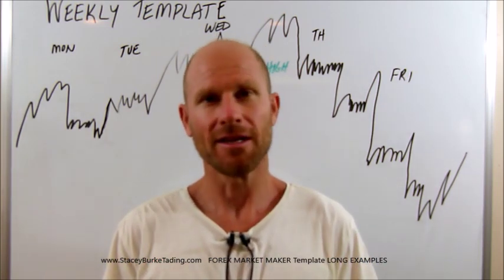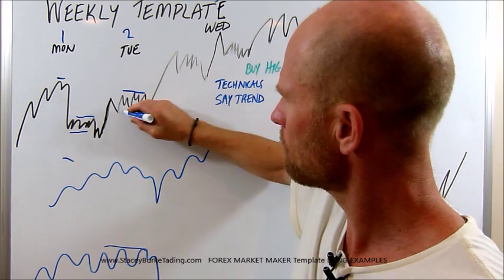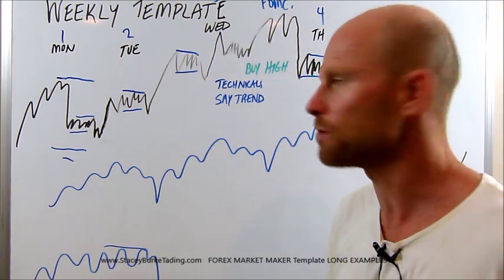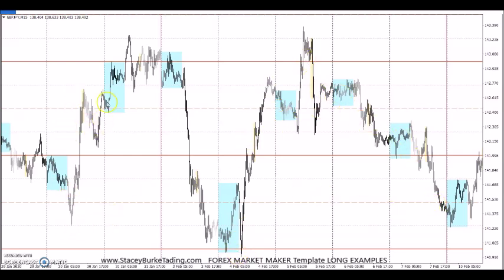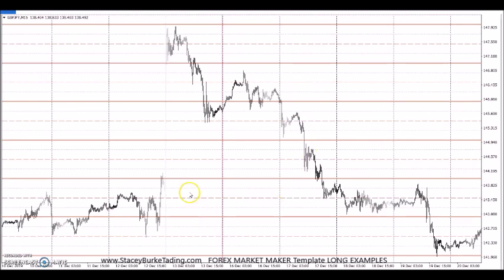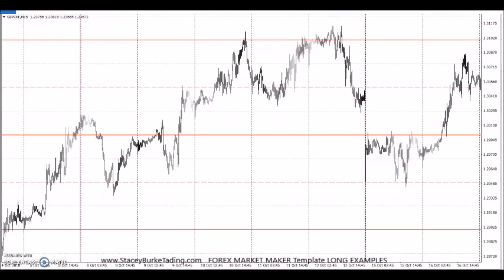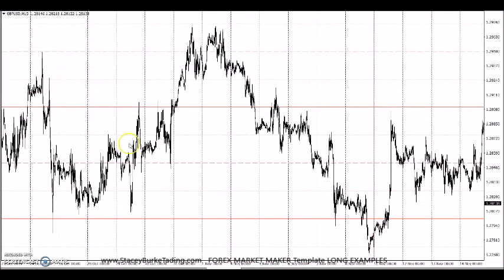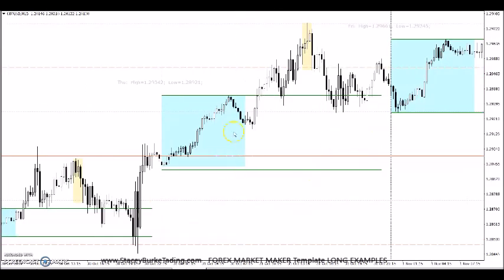FOREX MARKET MAKER Template (Simple Day Trading strategy)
LEARN TO TRADE WITH THE BANKS AND THE SMART MONEY (Simple Day Trading Strategy)